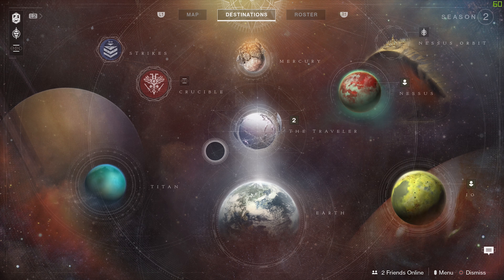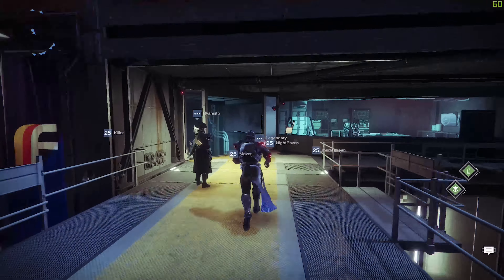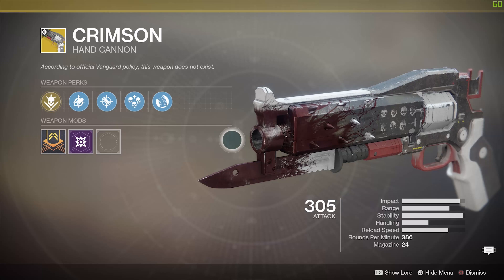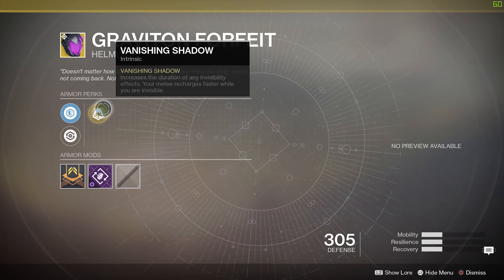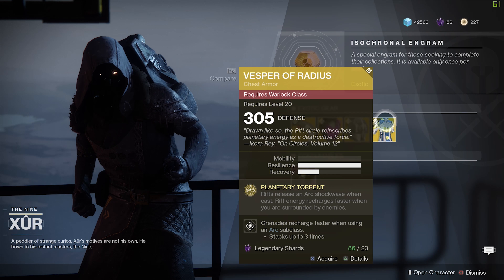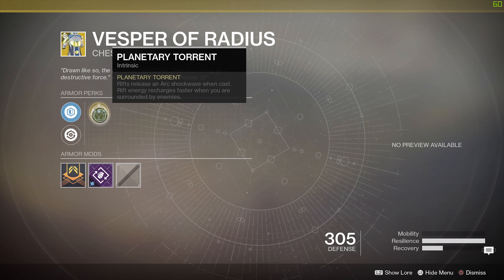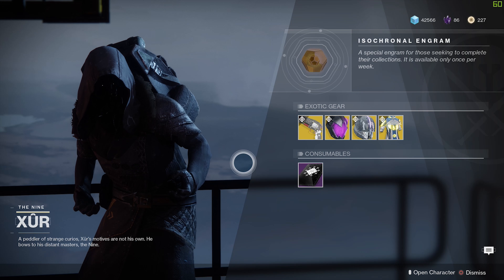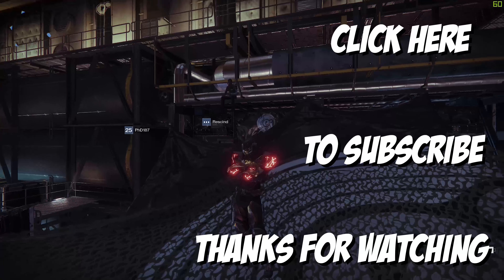Xur weekly reset 2/23/18 | Crimson Hand Cannon is here - Destiny 2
Come join me for a chit chat with Xur.